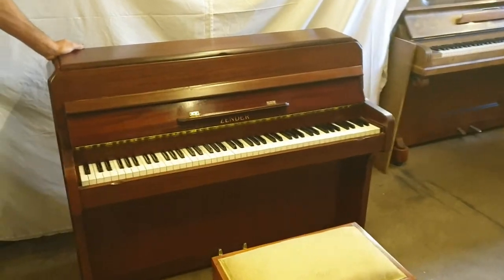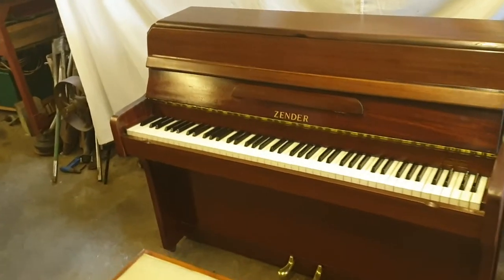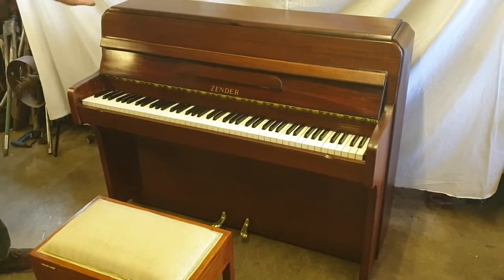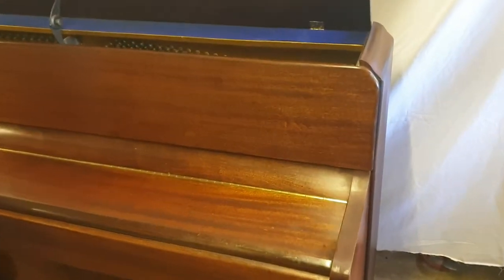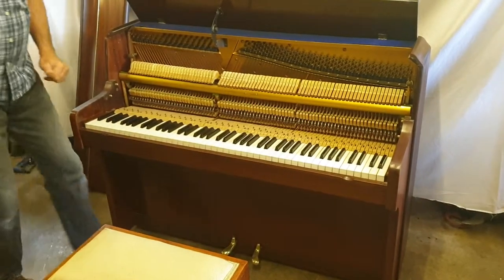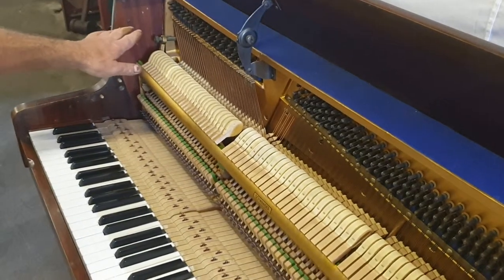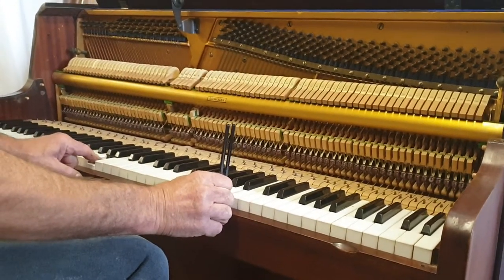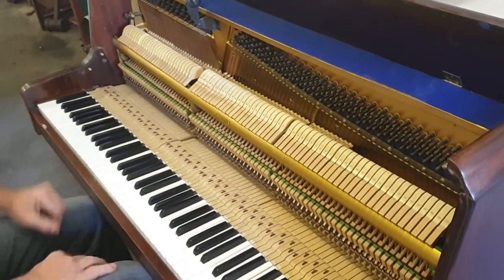Zender compact piano - mahogany satin case Inc. delivery (South Devon)